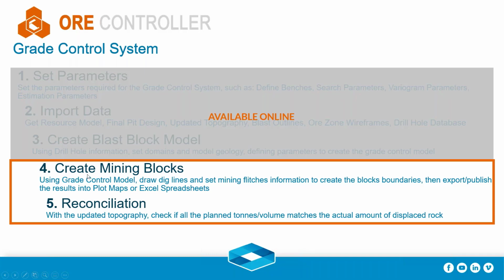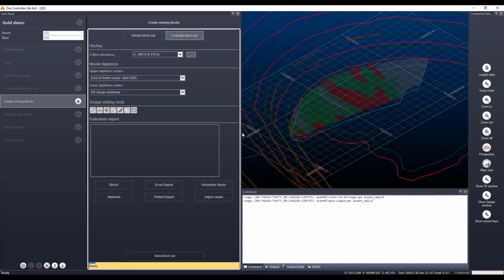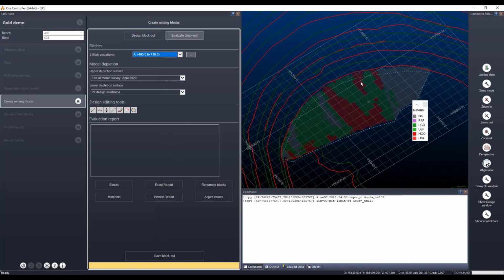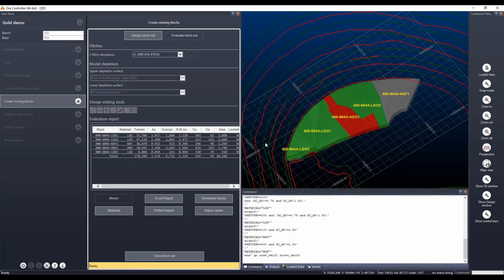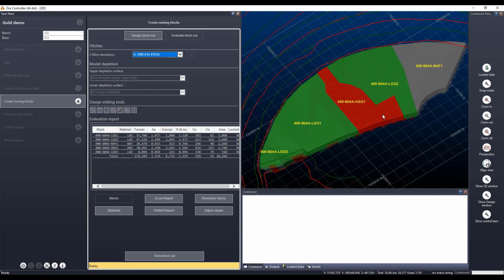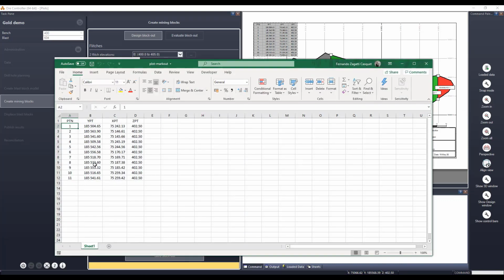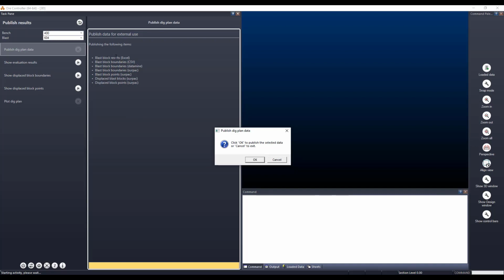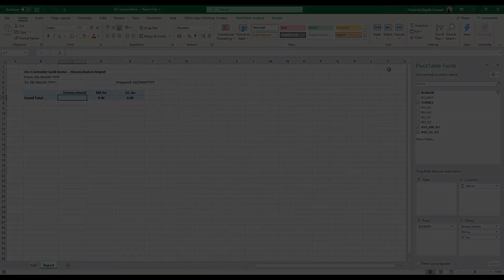Ore Controller Webinar - Part 2: Drawing Dig Lines and Creating Mining Blocks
This Webinar about Ore Controller will give detailed steps for Drawing Dig Lines and Creating Mining Blocks, using the created grade control model on the previous Webinar. The following tasks will be shown:
(1) Flitches Configuration,
(2) Dig Lines Design,
(3) Mining Blocks Creation,
(4) Evaluation Report,
(5) Excel Report,
(6) Plotting Reports